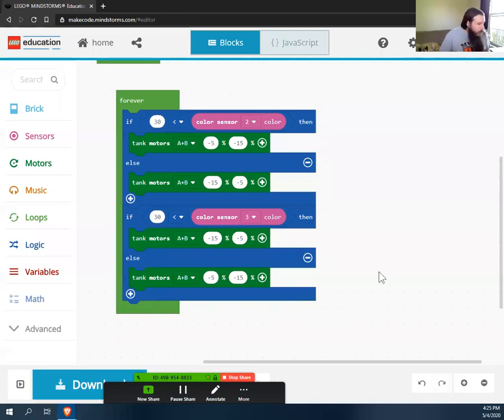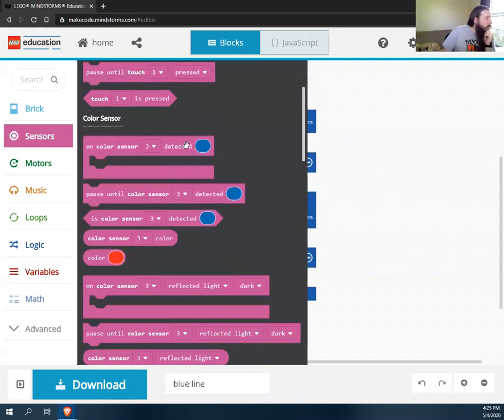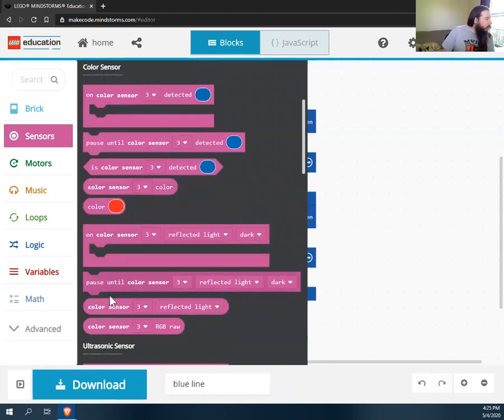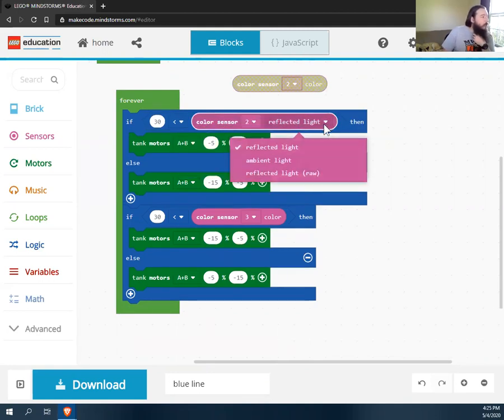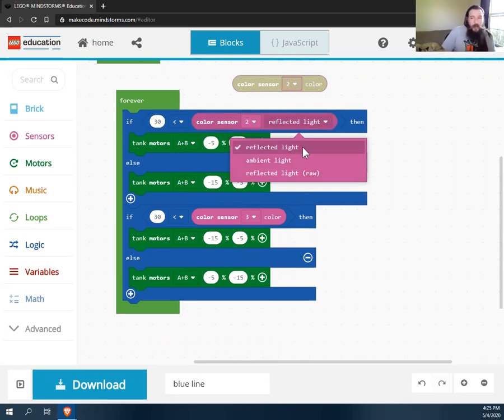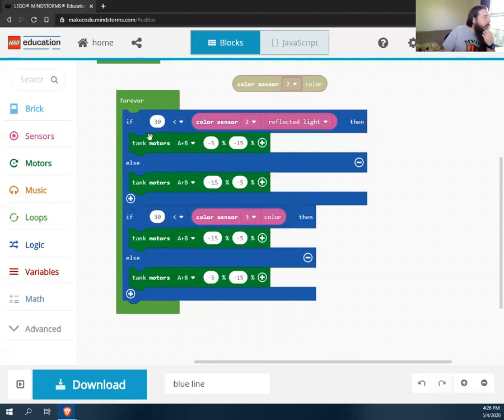Change color sensor to reflected light